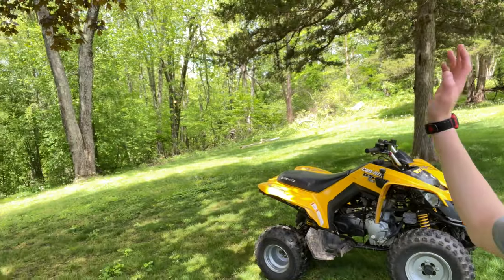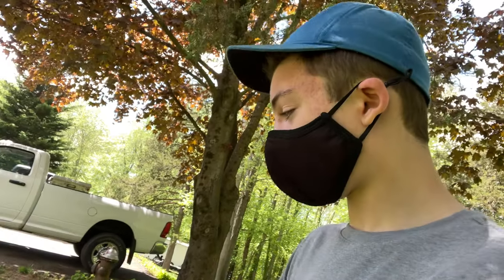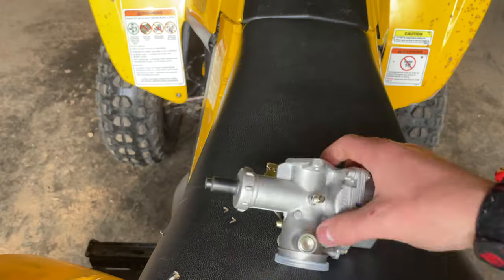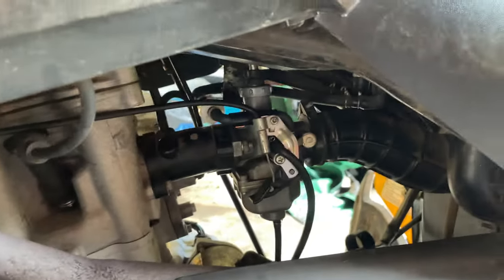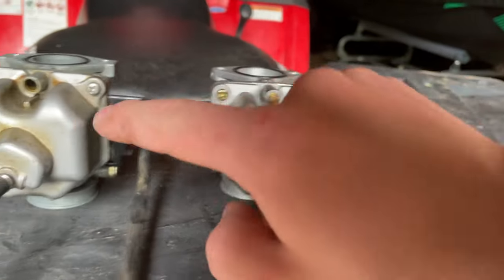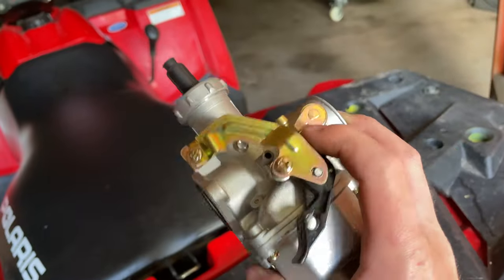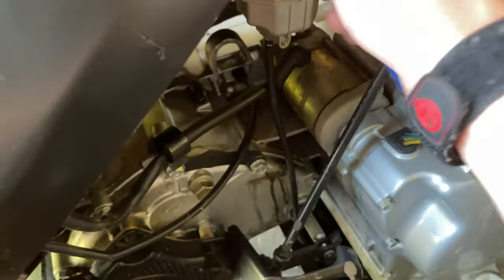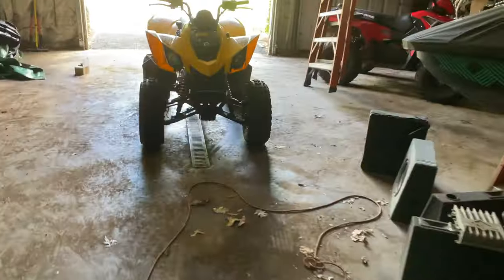New Carburetor For The Can-Am!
In today's video, I install a new carburetor on the Can-Am DS250 that I bought off eBay and find out if Chinese carburetors are really bad or not.